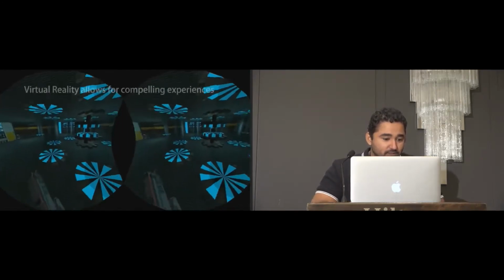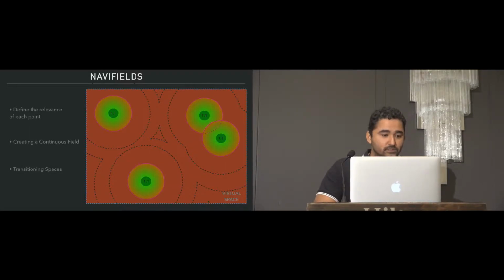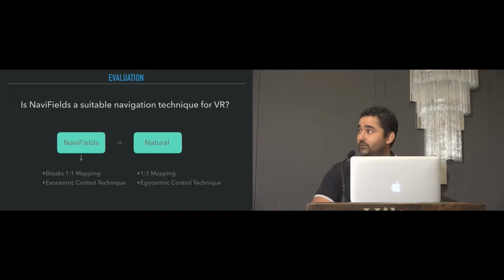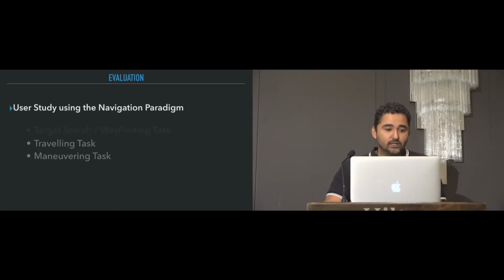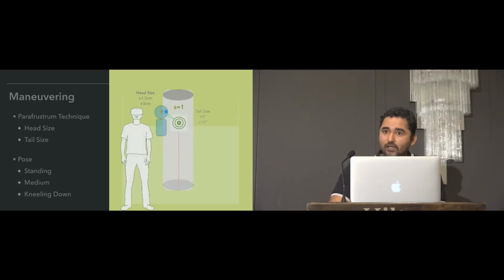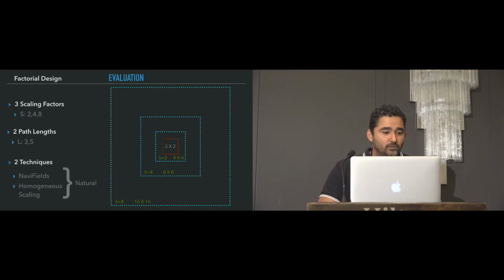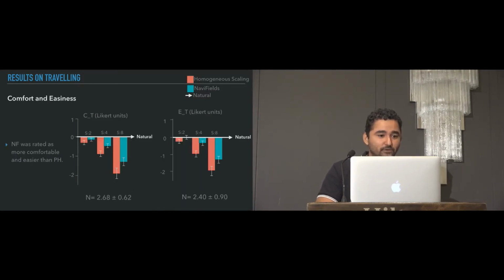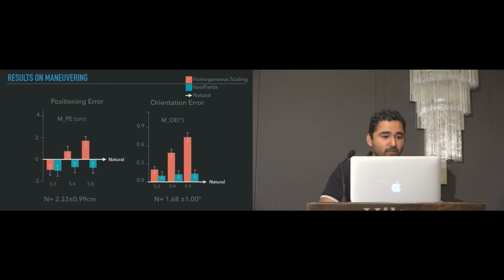NaviFields: Relevance Fields for Adaptive VR Navigation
Roberto A. Montano Murillo, Elia Gatti, Miguel Oliver Segovia, Marianna Obrist, Jose P. Molina Masso, Diego Martinez Plasencia

Session: VR/AR

Abstract
Virtual Reality allow users to explore virtual environments naturally, by moving their head and body. However, the size of the environments they can explore is limited by real world constraints, such as the tracking technology or the physical space available. Existing techniques removing these limitations often break the metaphor of natural navigation in VR (e.g. steering techniques), involve control commands (e.g., teleporting) or hinder precise navigation (e.g., scaling user's displacements). This paper proposes NaviFields, which quantify the requirements for precise navigation of each point of the environment, allowing natural navigation within relevant areas, while scaling users' displacements when travelling across non-relevant spaces. This expands the size of the navigable space, retains the natural navigation metaphor and still allows for areas with precise control of the virtual head. We present a formal description of our NaviFields technique, which we compared against two alternative solutions (i.e., homogeneous scaling and natural navigation). Our results demonstrate our ability to cover larger spaces, introduce minimal disruption when travelling across bigger distances and improve very significantly the precise control of the viewpoint inside relevant areas.